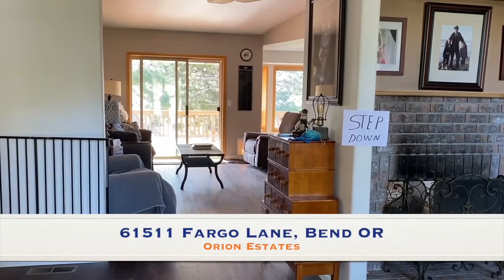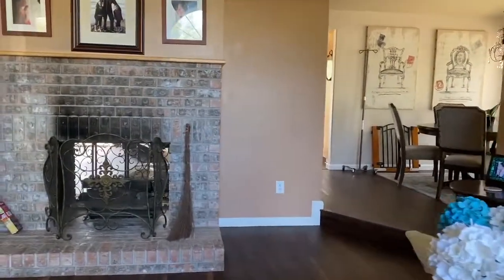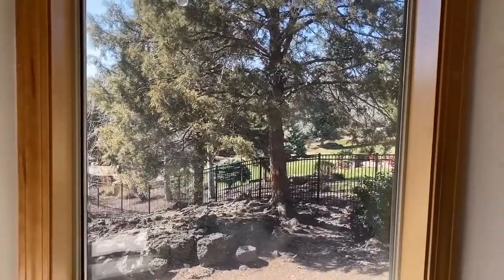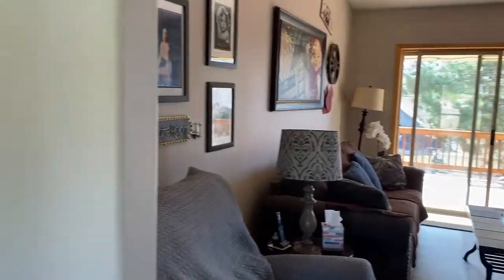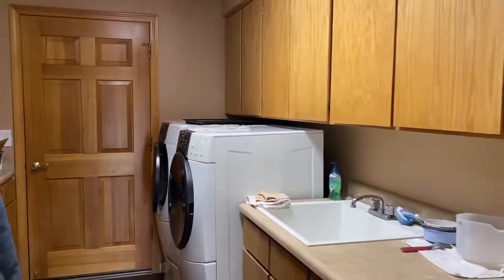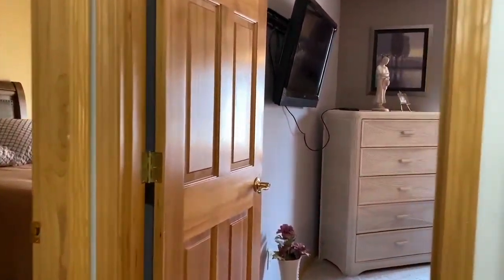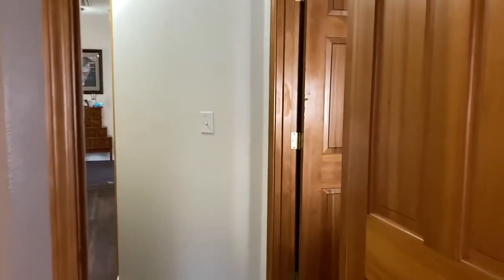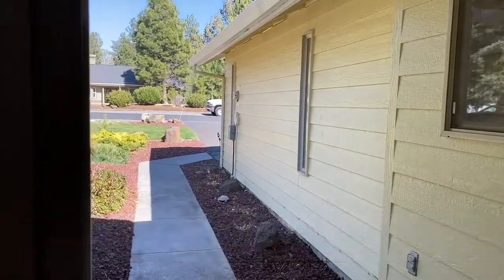Fargo Lane walkthrough